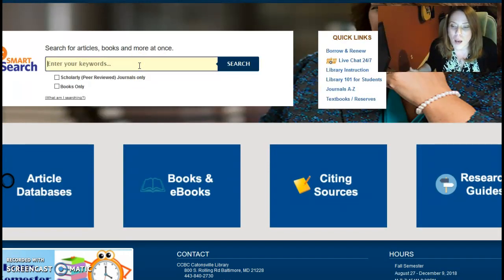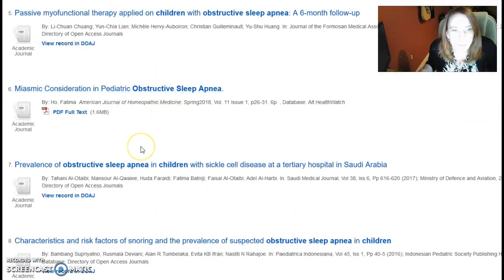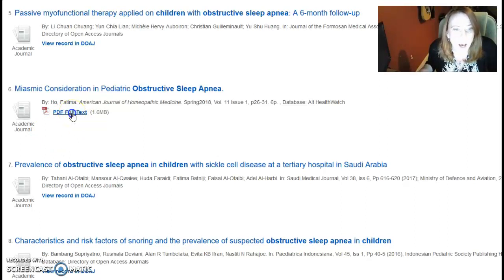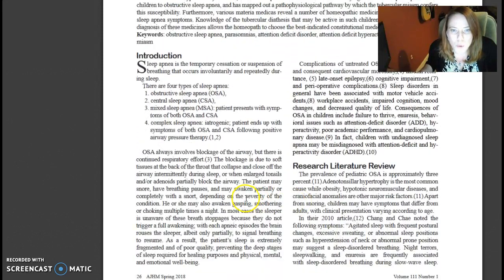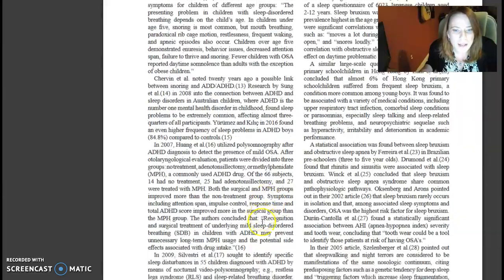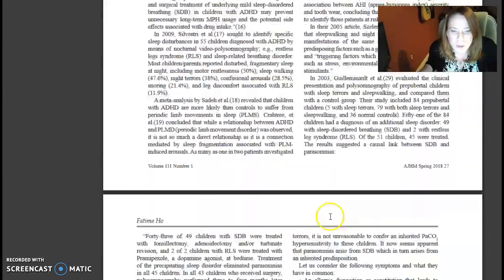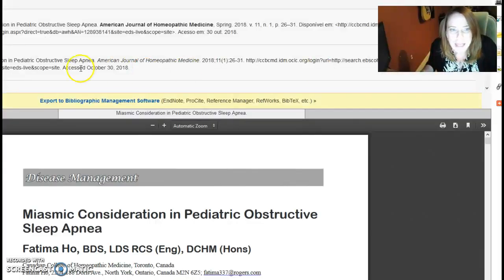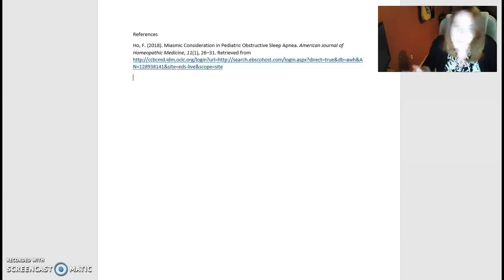Library Assignment Explanation